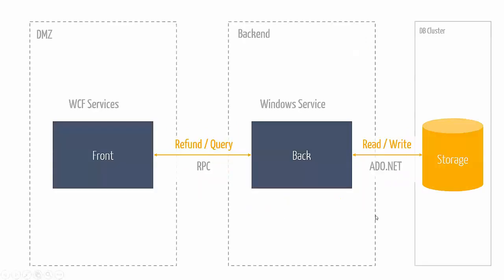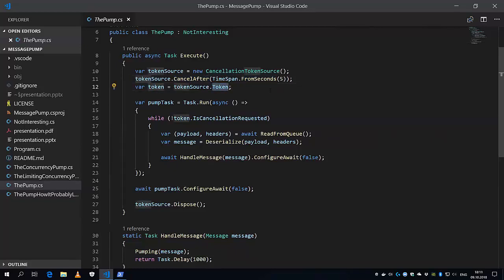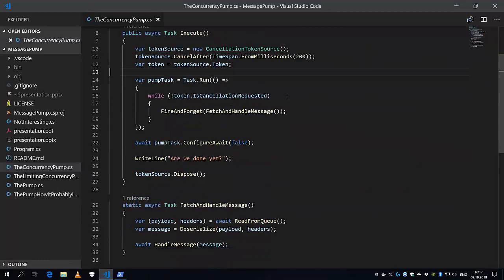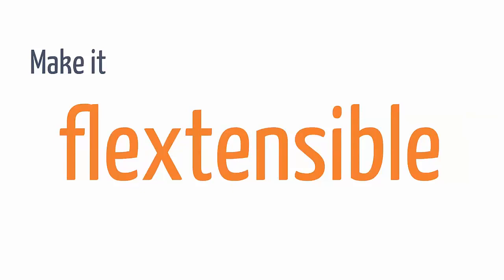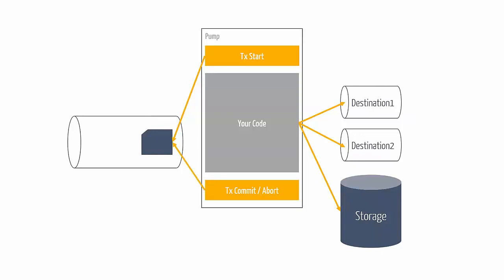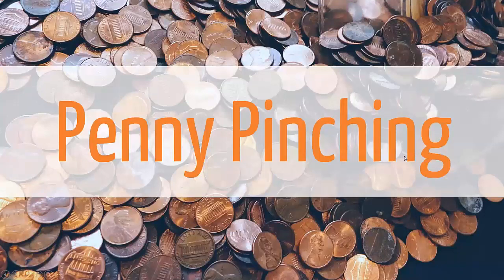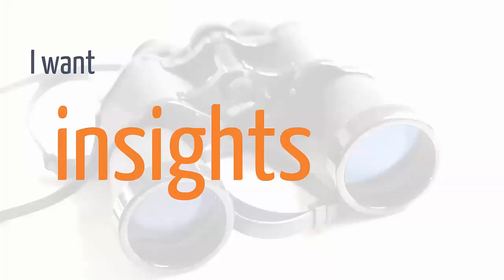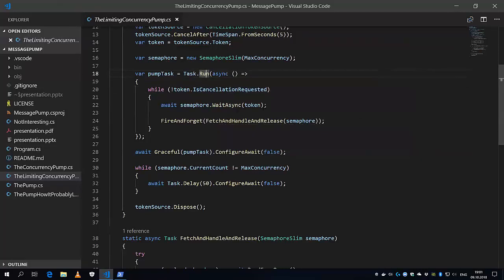DIY Async Message Pump: Lessons from the trenches | Daniel Marbach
Building a reliable message pump that consumes and produces messages from queues is simple, in theory. In practice however, the picture looks a bit different. As contributor for queue adapters for RabbitMQ, Azure Service Bus, Azure Storage Queues, MSMQ, AmazonSQS, Kafka and SQL Server, Daniel Marbach says he has made plenty of mistakes along the way.

Now you don't have to.

Watch the webinar and learn:

- What a robust and reliable message pump with TPL and async can look like
- How you can use asynchronous synchronization primitives to throttle requests
- How to compare and contrast different queuing technology message pumps
- How to ensure no message is ever lost
- How you'll save money by running in the cloud

With this knowledge, you'll be ready to build an asynchronous message pump of your own that not only keeps on pumping reliably for ages but does so in a performant way.

DIY Async Message Pump: Lessons from the trenches